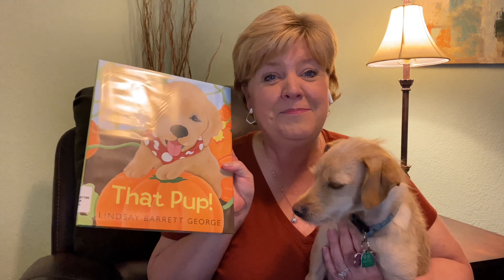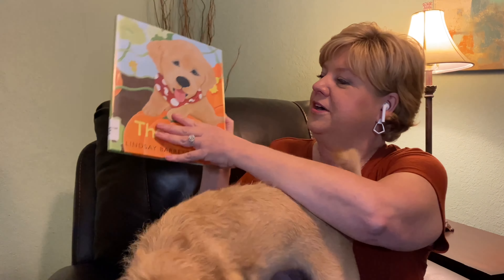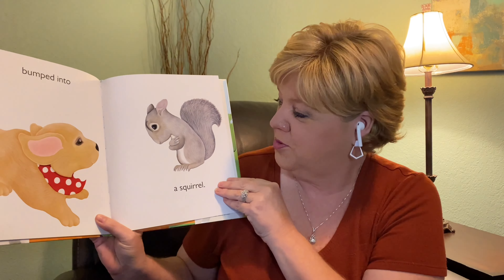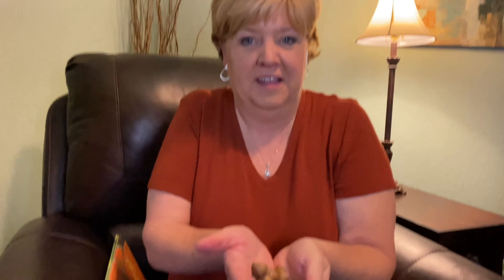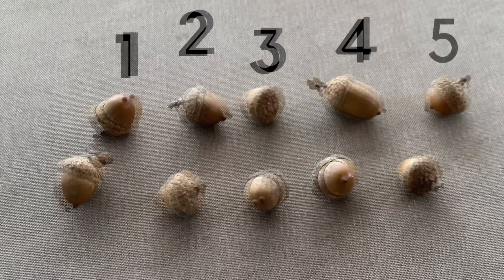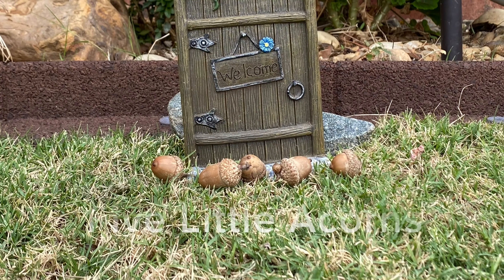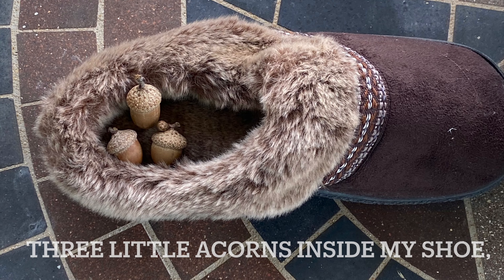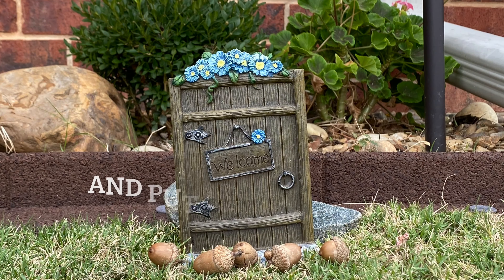Book Talk - That Pup!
Join Ms. Dee Dee and her special furry guest Lily for a book talk of That Pup! by Lindsay Barrett George. Children are encouraged to practice counting and rhyming with Ms. Dee Dee and Lily.